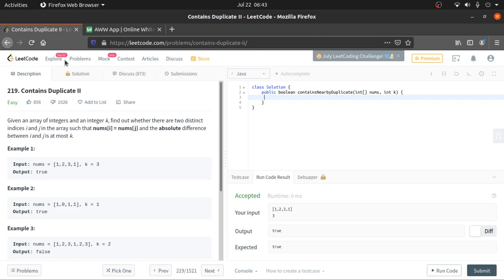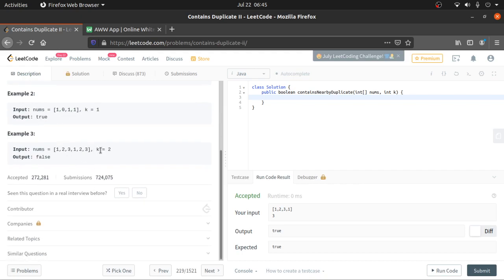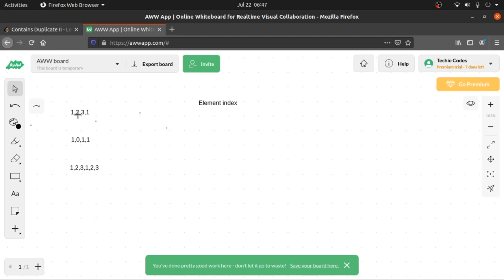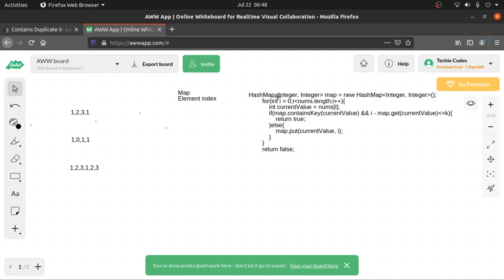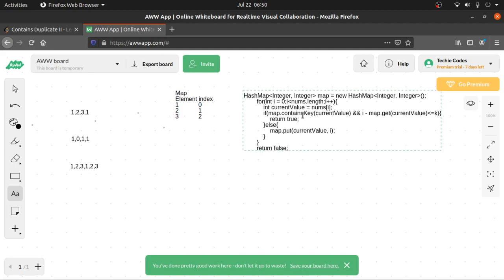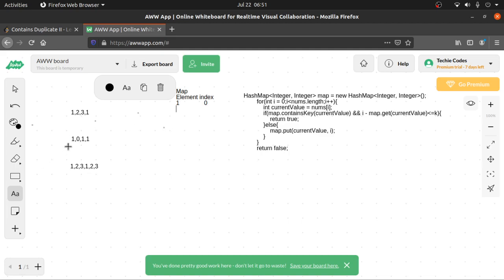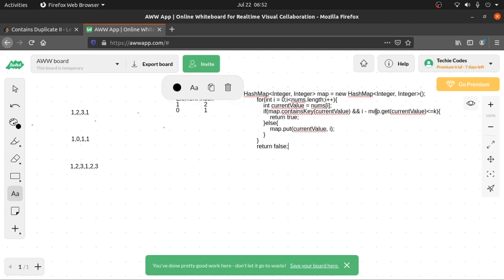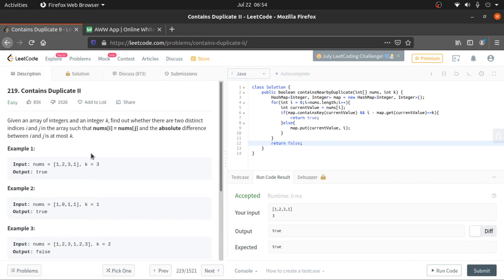Contains Duplicate II | Microsoft, Facebook interview question | Leetcode 219 | Contains Duplicate 2